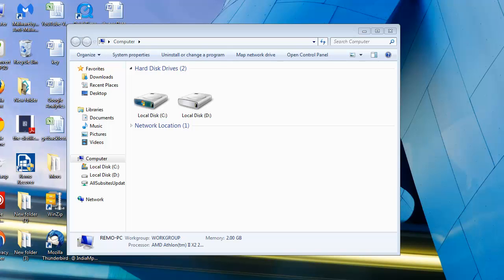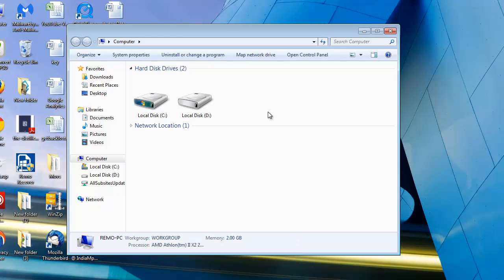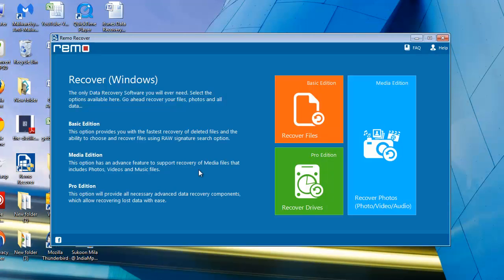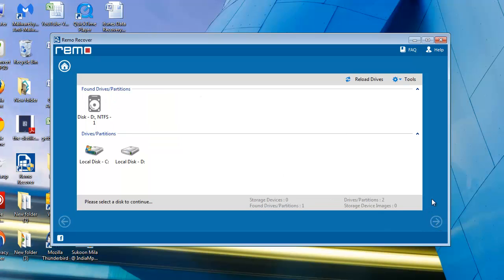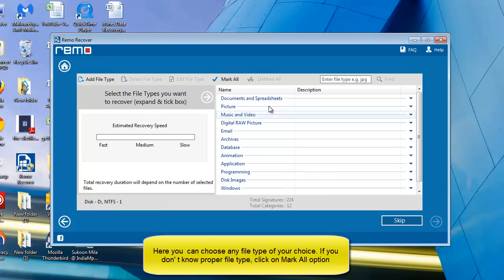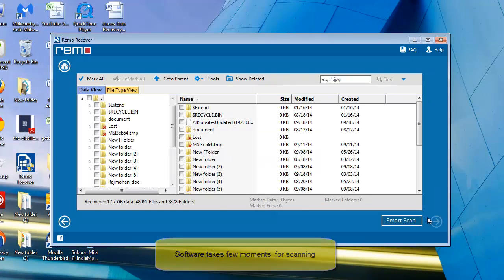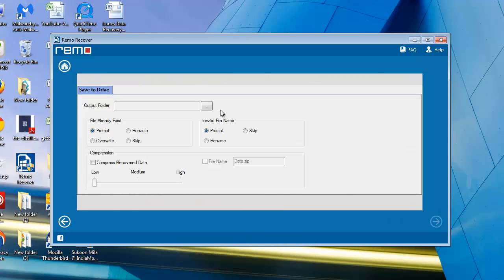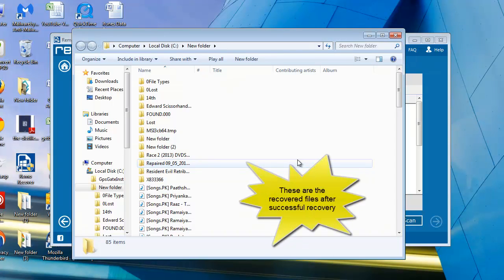How to Recover Data from Formatted NTFS Partition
How to Recover Data from Formatted Hard Disk Partition

This is a tutorial about formatted NTFS partition recovery.

You may have formatted your hard drive partition at your own or by mistake your NTFS partition may get formatted.

During such situations, if you don’t have back up then it is obvious that you will face data loss from entire partition.

However it is possible to restore back files from particular partition of your hard drive.

Just follow the steps as shown here.

Now download the software and launch it.

As soon as you get the welcome screen of the software, select the option Recover Drives.

Then select Formatted/ Reformatted Recovery.

Now select the drive with formatted partition.

Software takes few moments to scan the drive and shows all its partitions.

Select the partition which you have formatted. Then go to next step.

Immediately software starts the scanning process of the partition.

All your NTFS partition data are listed over here.

Select your required files and click next.

Here you can save the recovery session for future purpose. Click yes and proceed further.

Next provide the location where you want to save the recovered data.

Software instantly saves your files and takes you to that location.

These are the recovered files from my formatted NTFS partition.

Ok that’s it.

If you want any further information, please visit the link provided in video description.